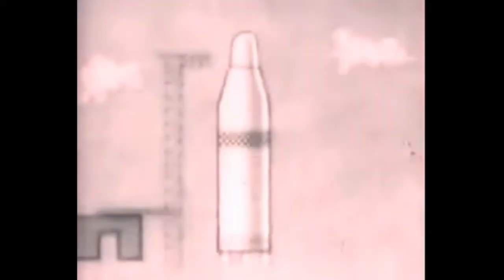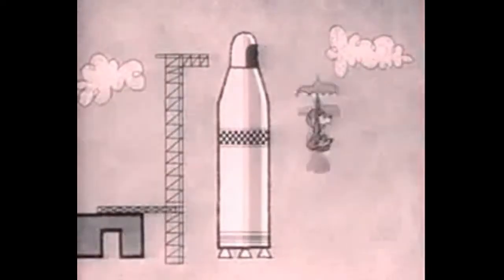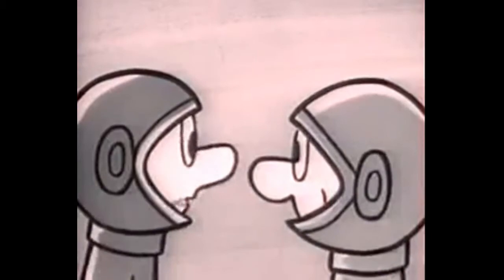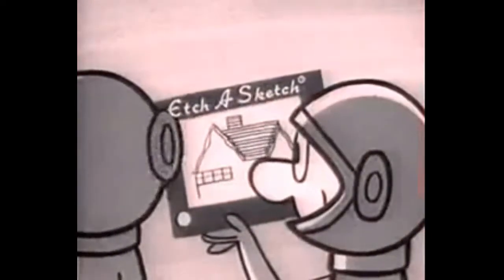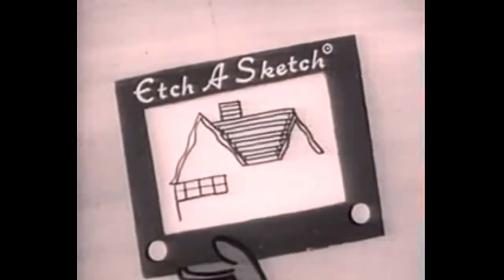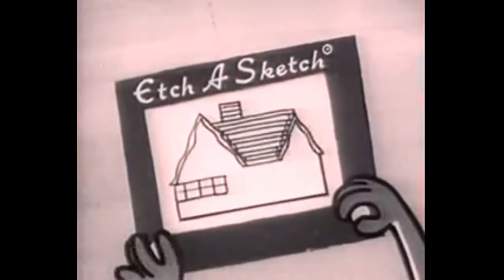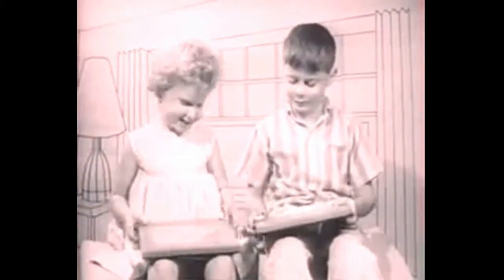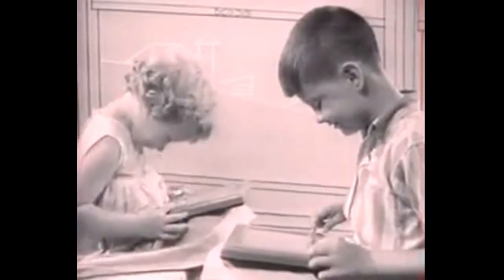Etch A Sketch from Ohio Art Company (1960s)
"Just the greatest toy this side of the moon!"

Behind every toy and game there's a story. Toy Tales takes a look back at the objects that inspired children to play, think, experiment, and dream. Visit toytales.ca.